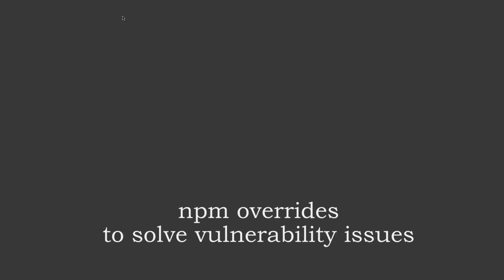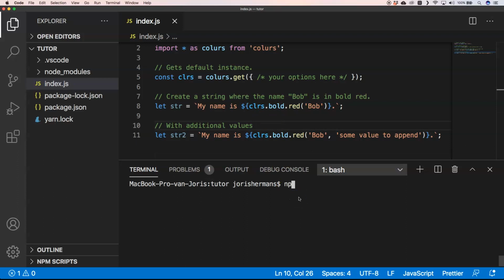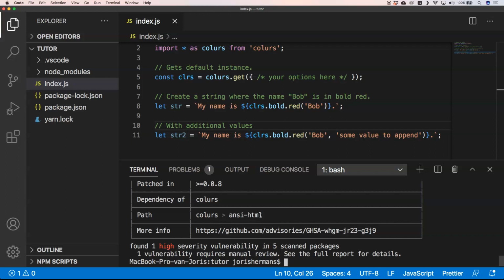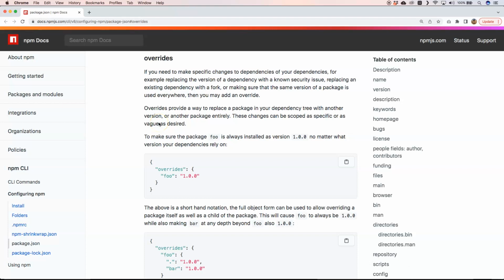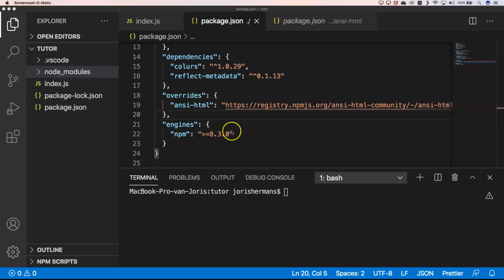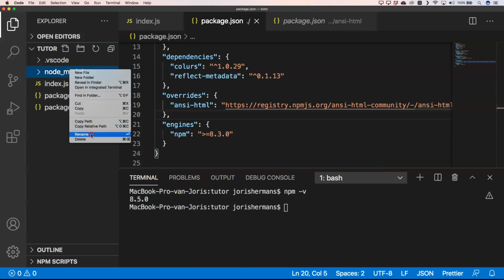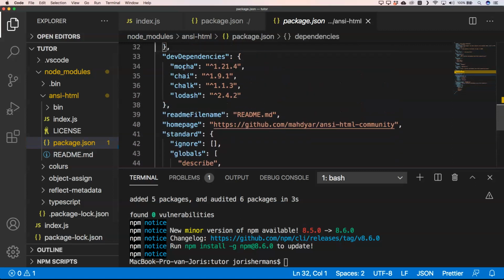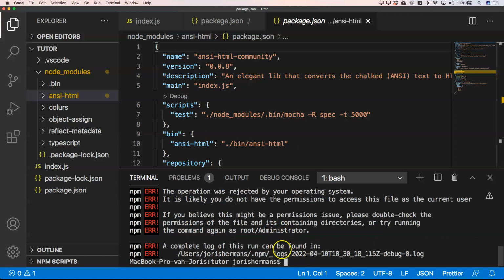npm overrides to solve vulnerability issues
NPM overrides  to solve vulnerability issues, when a dependency has not solved his issues and we want to override it with a community fix, or a fix of us own. You can always reference to a local folder as well, this is something I don't mention in this video. NPM override is available from version of npm 0.8.3.